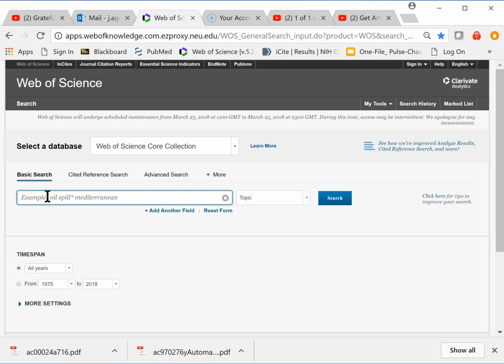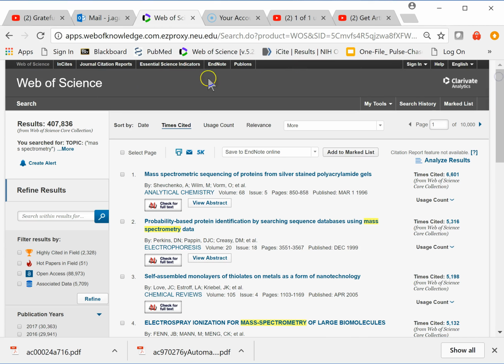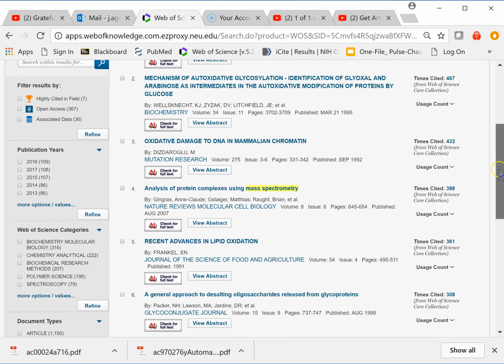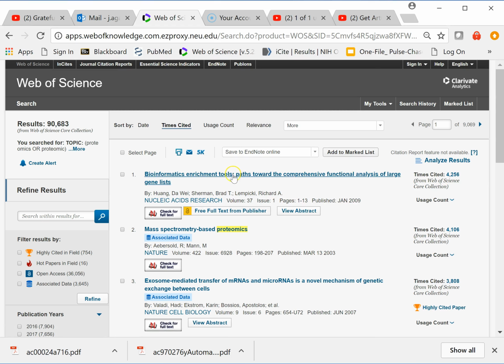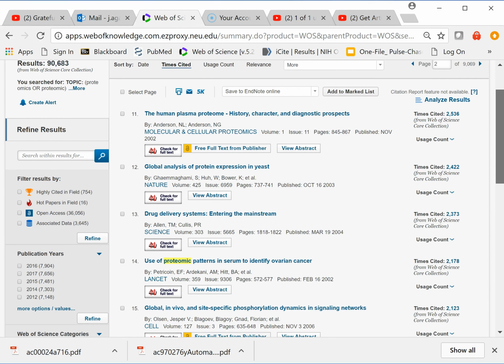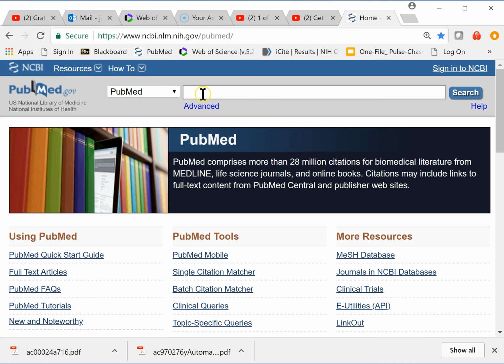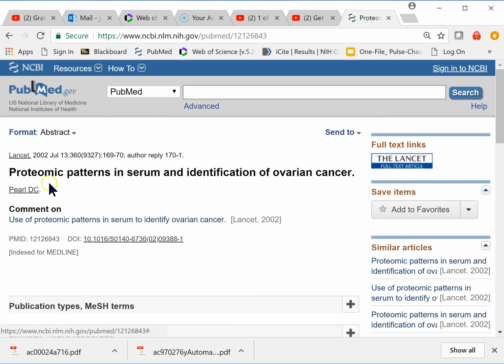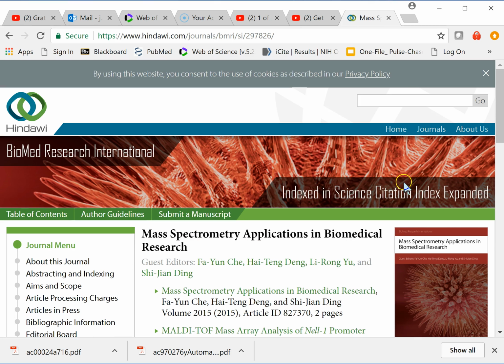Advanced Web of Science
Searching for good and bad articles using web of science